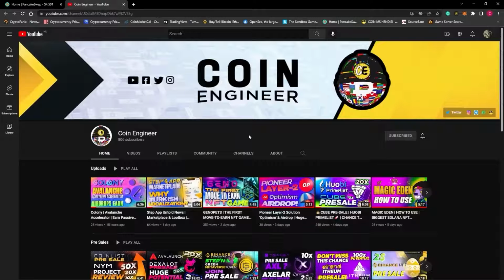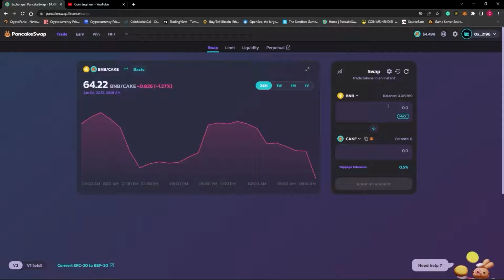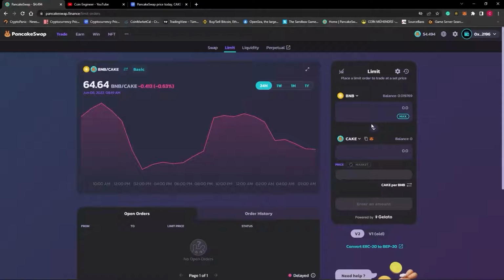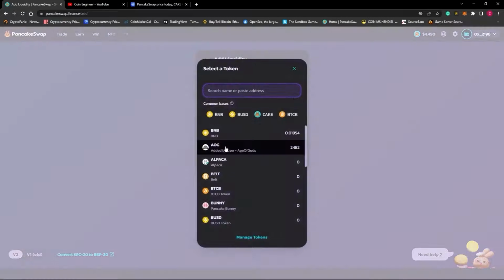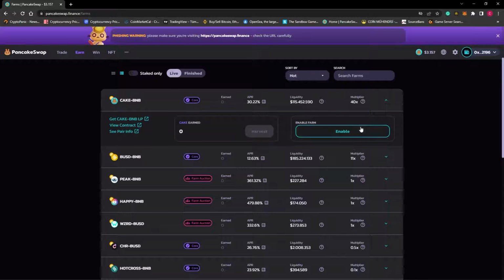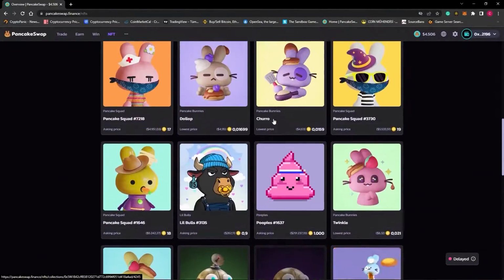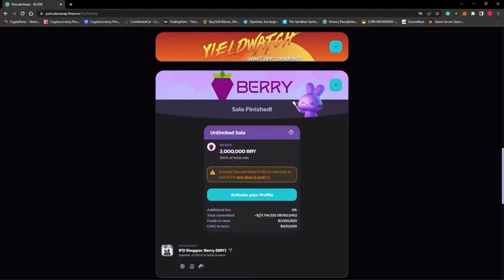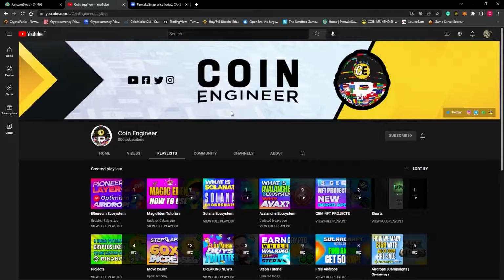PancakeSwap | DeX | Binance Smart Chain Network #56